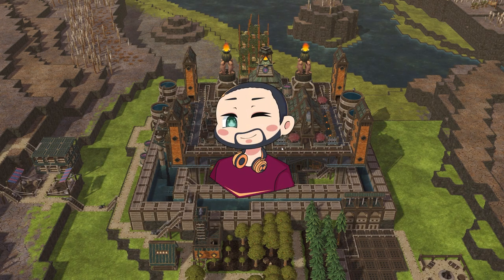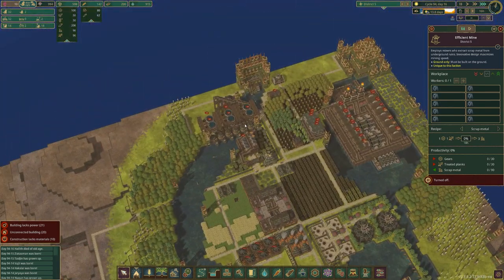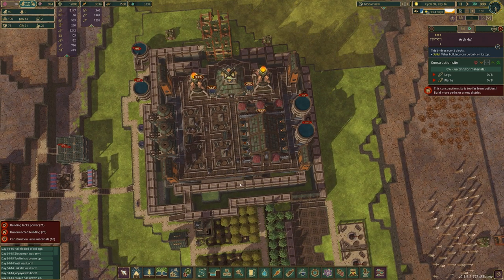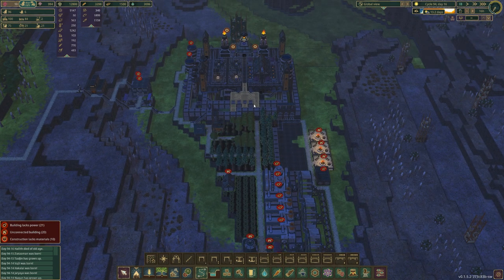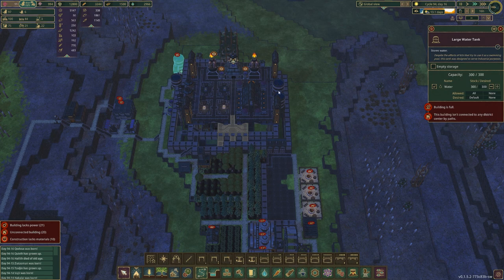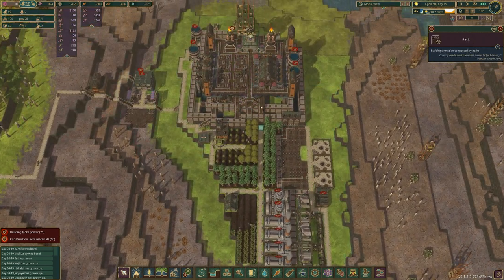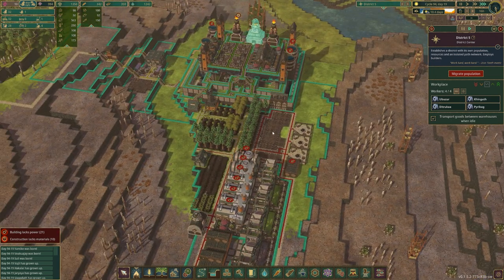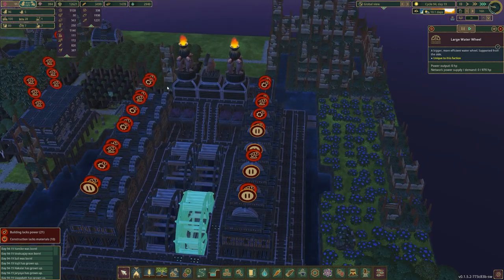Easy Water Storage!!| Let's Play - Timberborn S8 E8 (Fully Modded)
r2modman (mod client)
BepInExPack_Timberborn
TimberAPI
SimpleFloodgateTriggers
ExtendedArchitecture
ZoomOutCamera